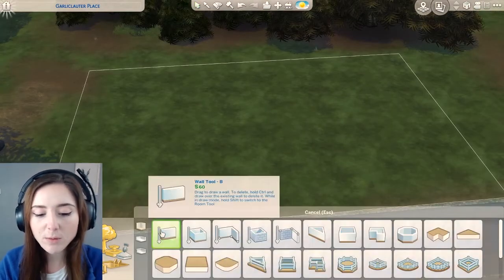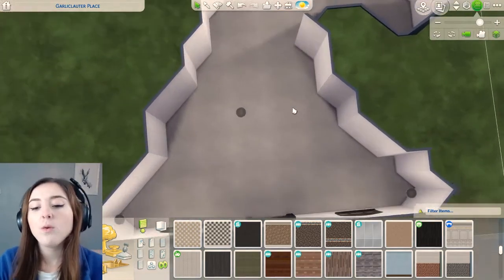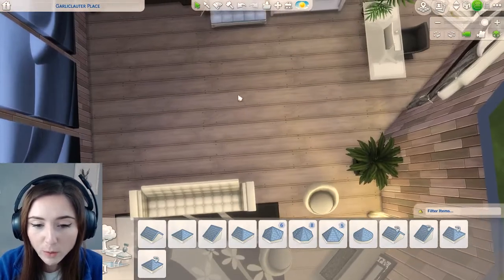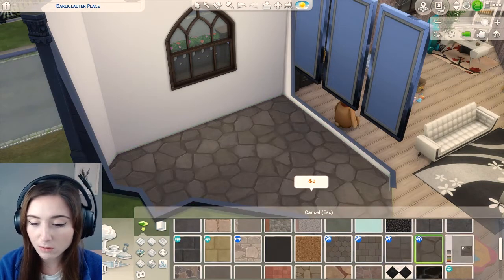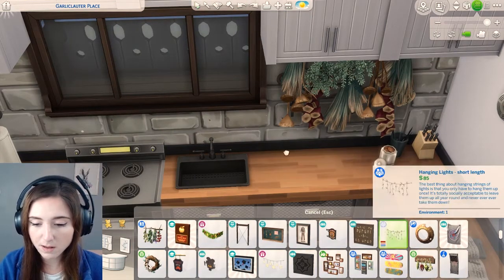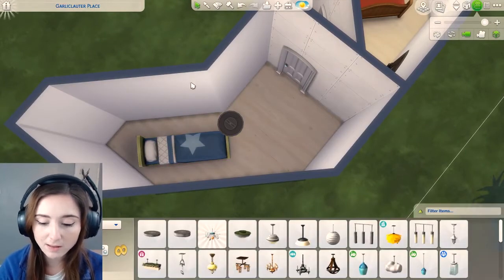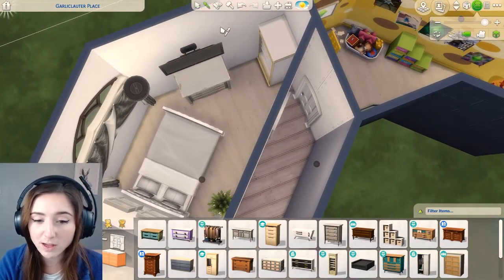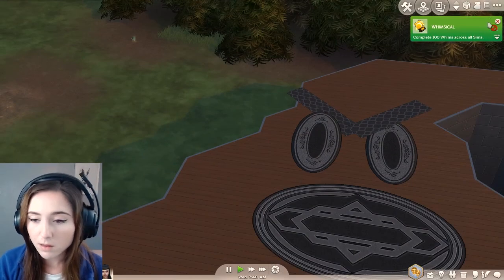The Sims 4 HARRY POTTER BUILD Challenge! Can I BUILD A SORTING HAT SHAPED House in THE SIMS 4?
The Sims 4 Harry Potter Build. In This Build Challenge I will try and build a SORTING HAT SHAPED HOUSE in The Sims 4 from Harry Potter! Links to other build challenges below!

I am a Welsh Youtuber from North Wales. My channel consists of TheSims 4 Build Challenges!